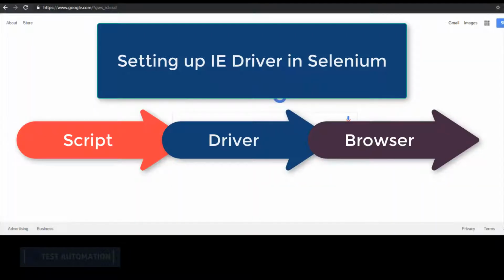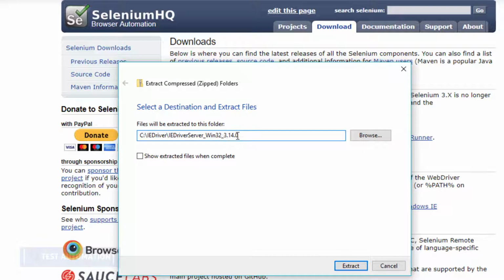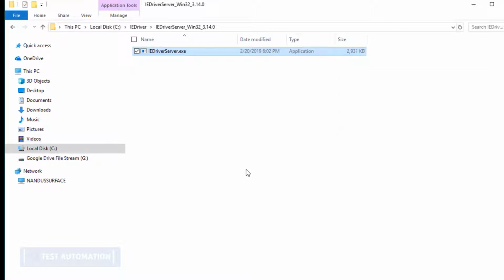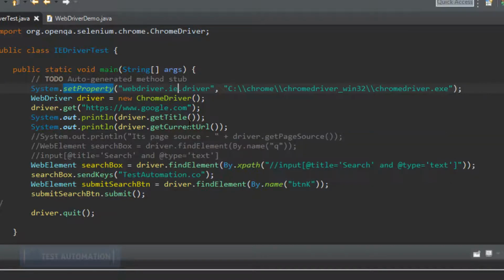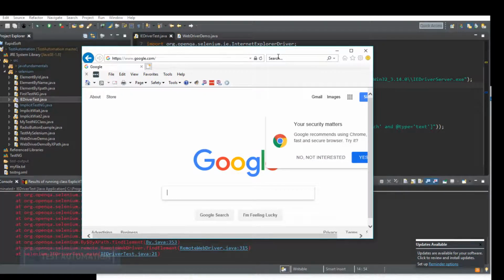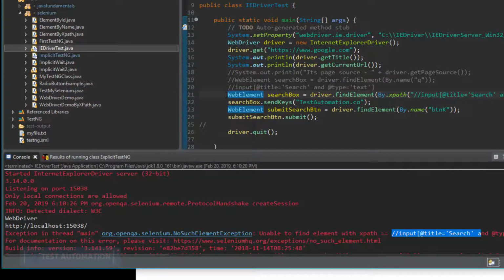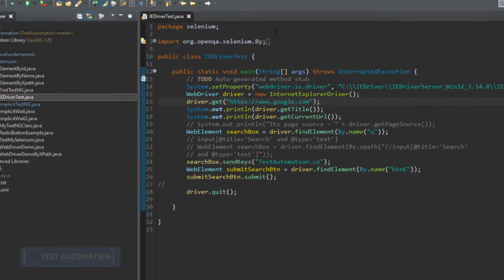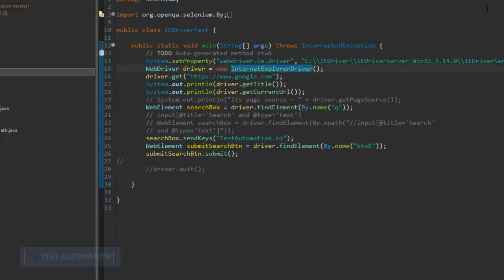Set up IE (Internet Explorer) Driver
In this video will see how to setup Internet Explorer driver for selenium